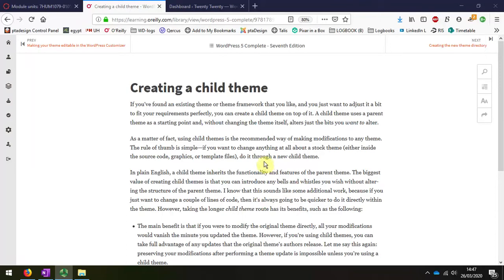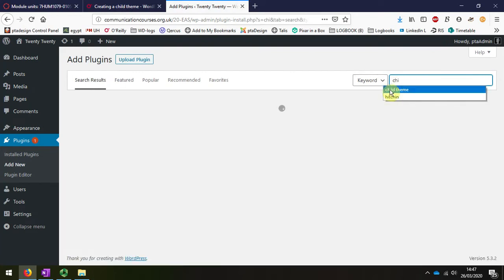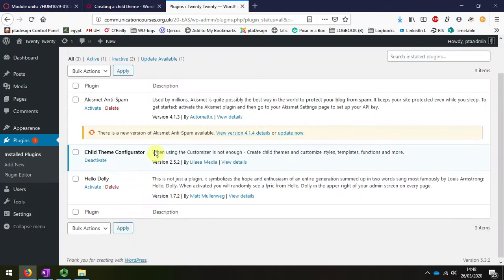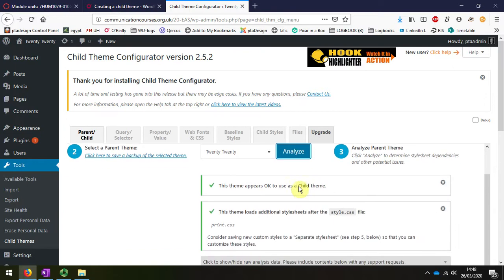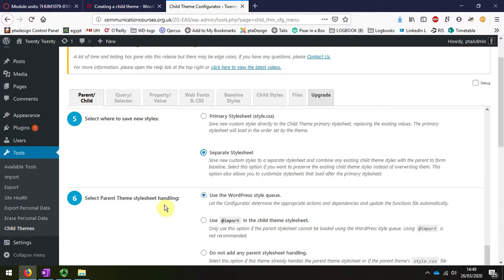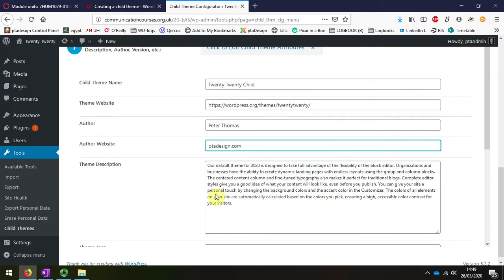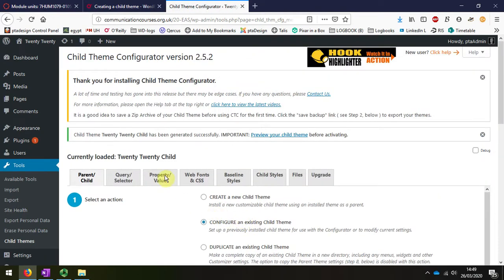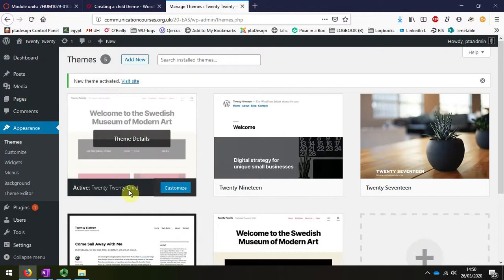08 Create child theme